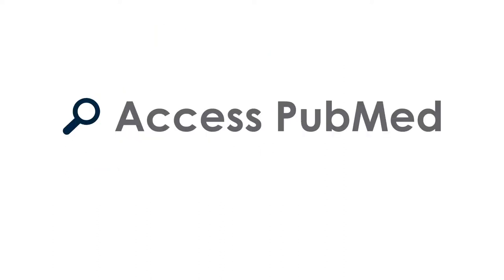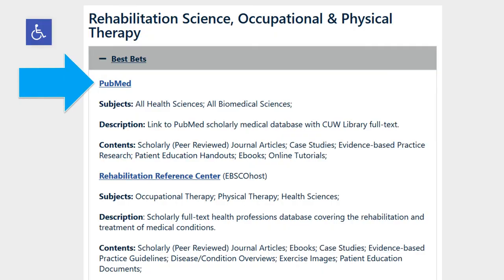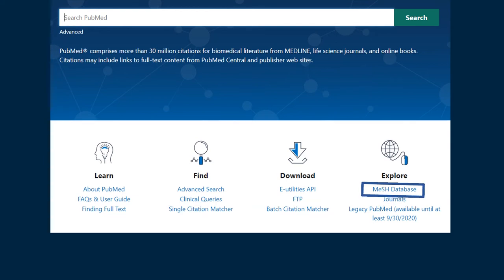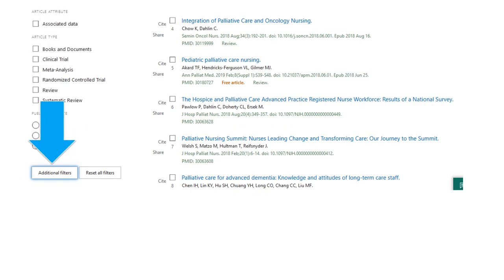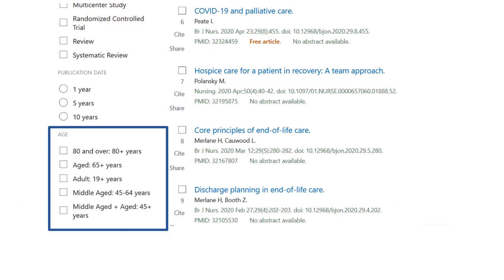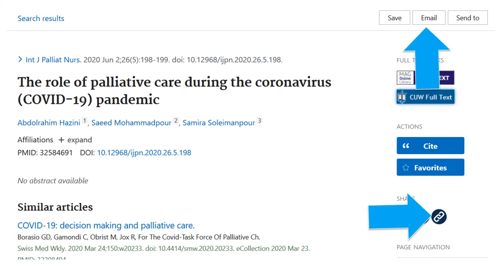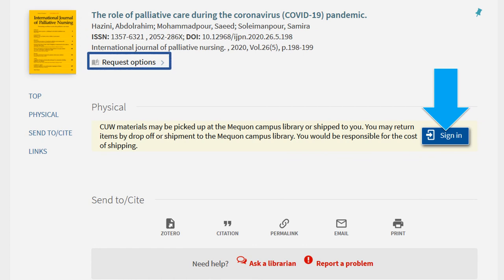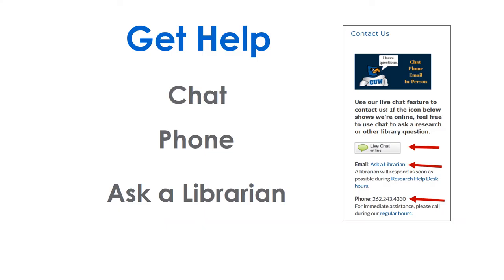Searching PubMed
00:00 Turn on Sound
00:09 Video Objectives
00:25 How to Access PubMed
00:49 PubMed Homepage
01:09 How to Filter search results
01:54 Reading Item Records & sharing links
02:14 Full text will CUW library
02:48 Get Help